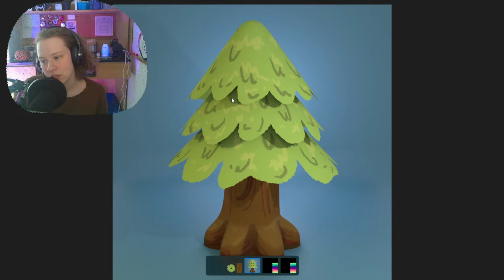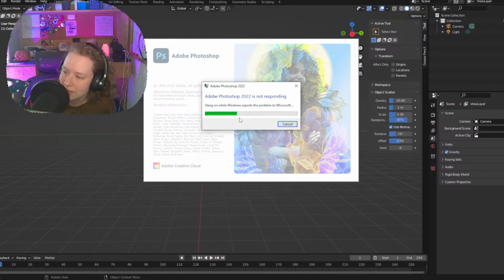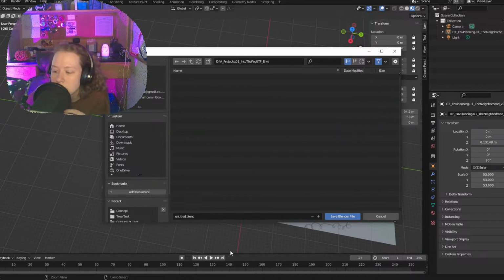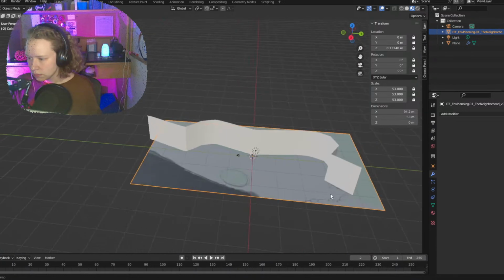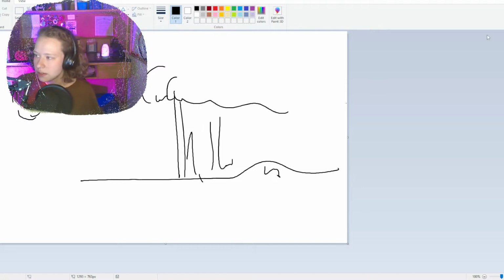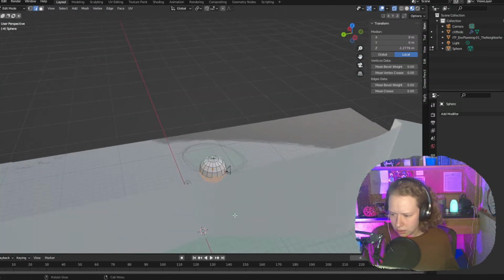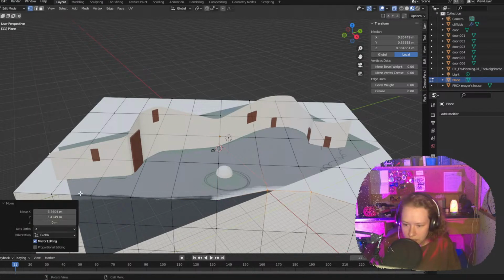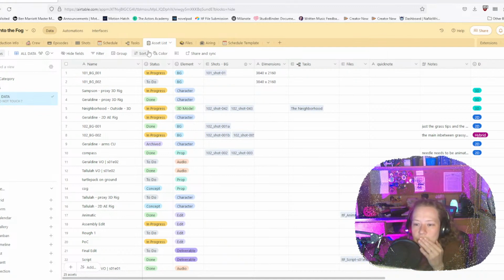Into the Fog | How It's Made | It's Blenderin' Time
Welcome to the behind the scenes of making the series "Into the Fog" where we take a look at what it's like to put together an animated work. Let's track our progress and growth together!

Today we're gunna see if we can figure out how to plan for The Neighborhood set, which will be modeled in Blender